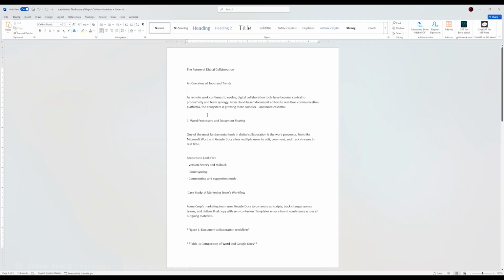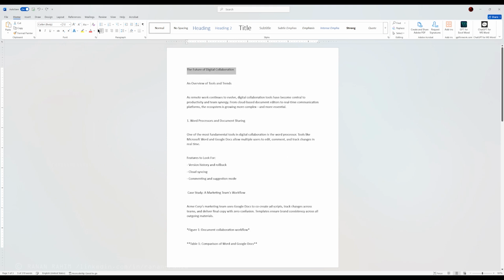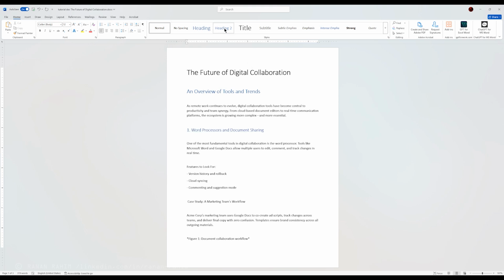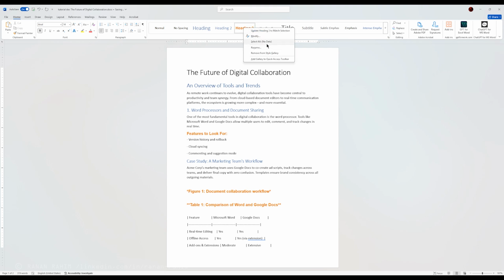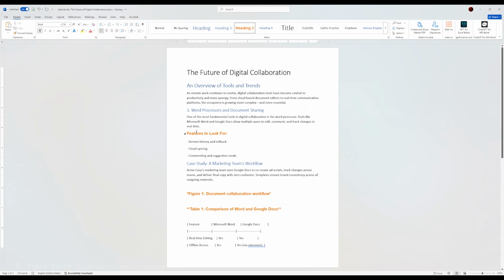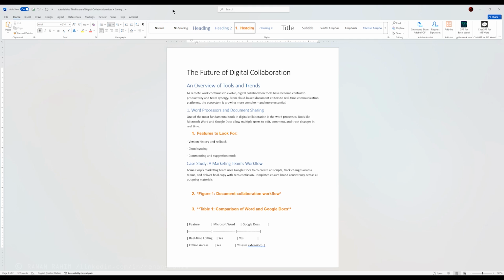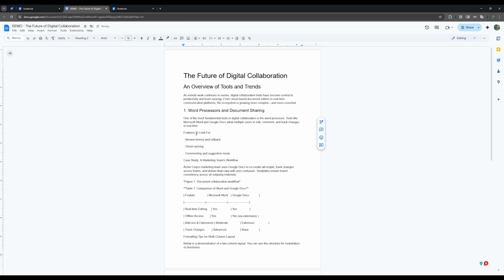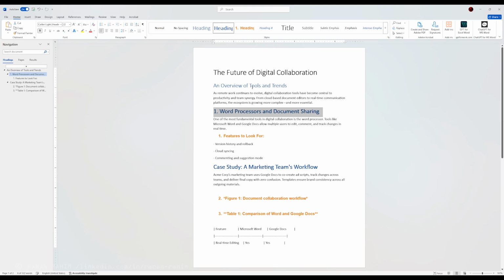How to setup Titles and Headings properly in a new Microsoft Word Document or Google Docs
Episode 01
How to add and set up Titles, Headings, and Fonts in Microsoft Word or Google Docs for faster editing, consistency, and clean formatting.